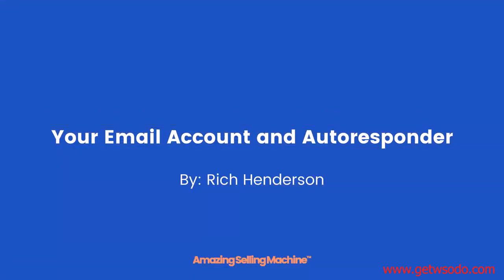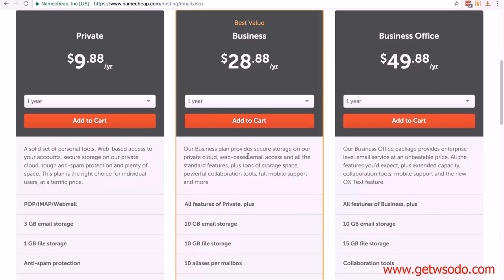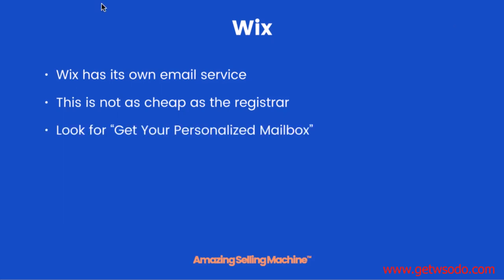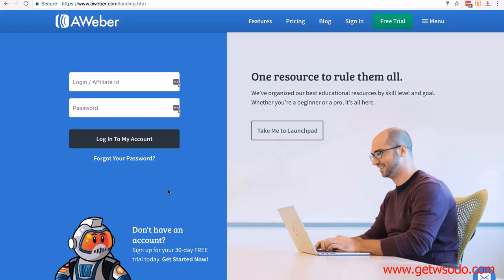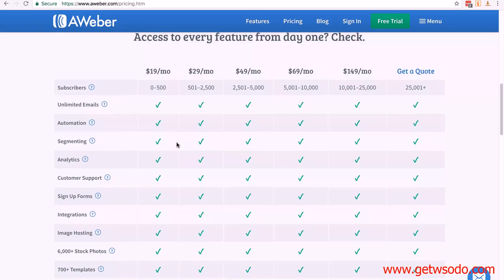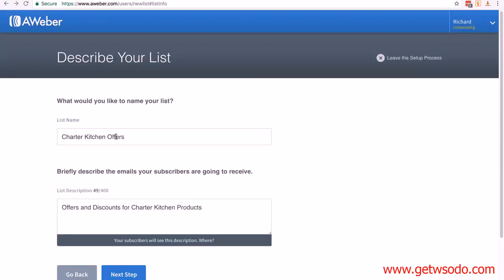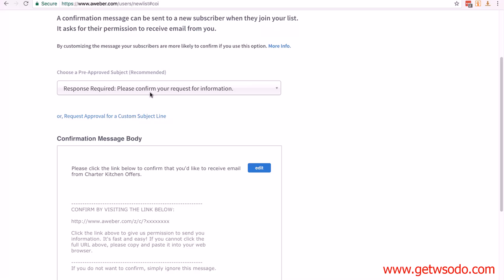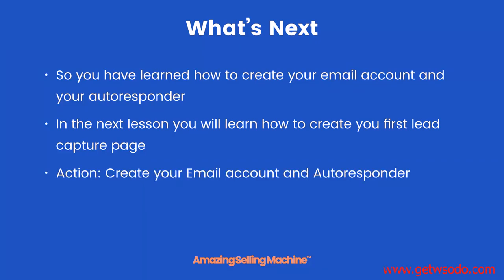10 Build Your List Creating Your Email Account and Autoresponder